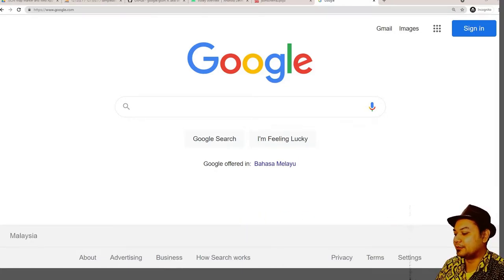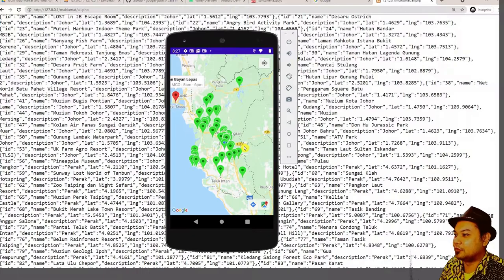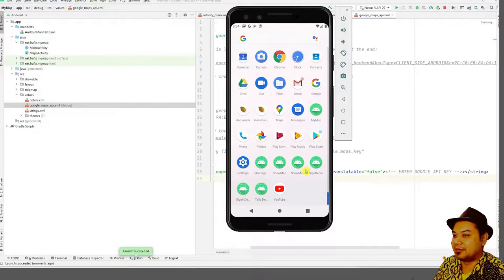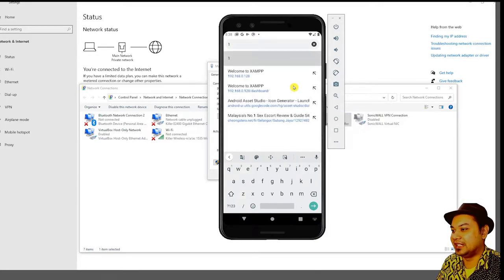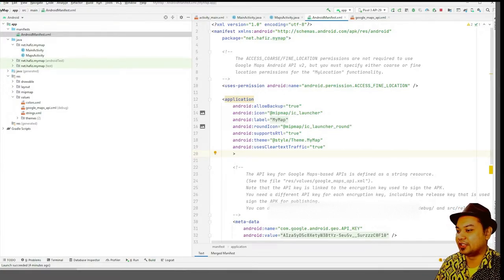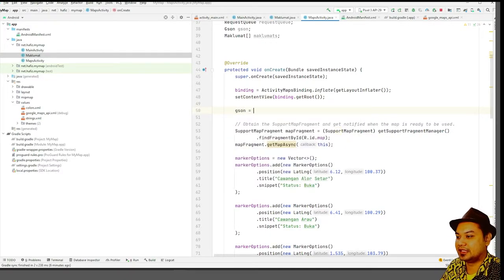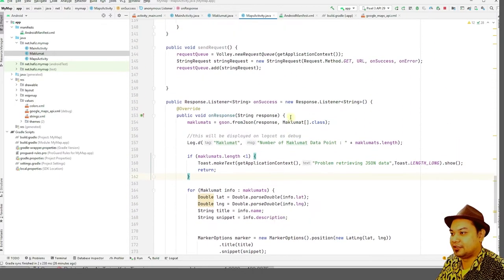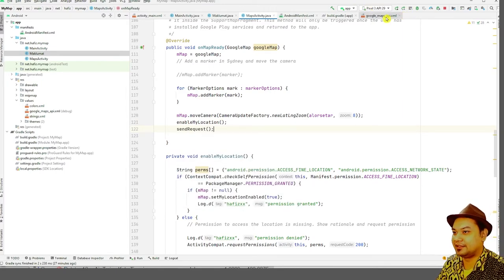Android : How to add Map Marker from JSON RESTful Web API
You may cite this video and its source code as :
Ismail, M. H. (2021a, July 2). Android : How to add Map Marker from JSON RESTful Web API. Coding Malaya.

Use this to skip the Video to appropriate section:
0:00 Introduction
1:03 Download code for this Workshop
3:32 Explanation about the Web Server code, MySQL Database and JSON output
6:33 Importing Android Application Code
9:10 Getting the IP Address and accessing the web server from Android Virtual Device Emulator
11:10 Add ClearText traffic, Volley and JSON library
13:15 Converting JSON to POJO in
16:17 Calling JSON from Android Application with Volley and GSON
33:32 The demo application runs
34:13 Changing the color of Map Marker
35:35 Adding New Marker in the Database
37:10 Summary